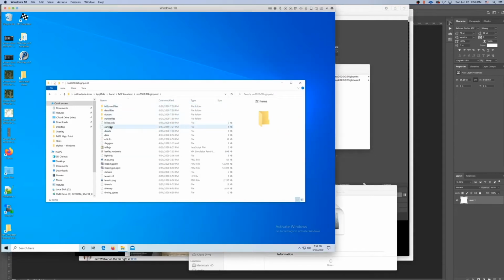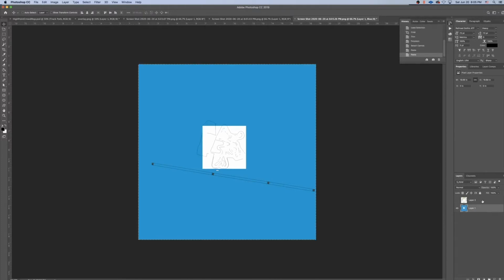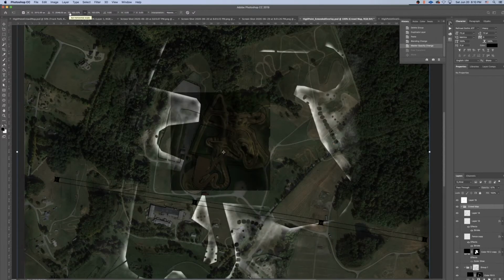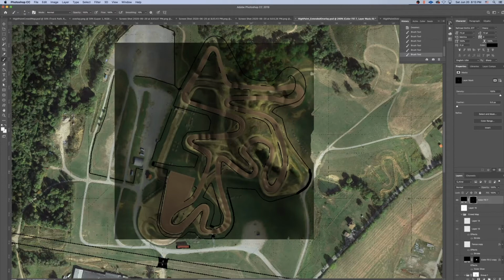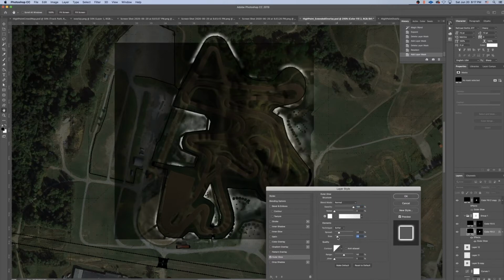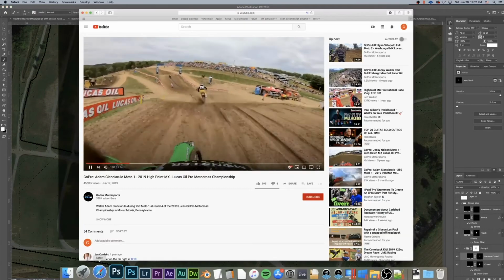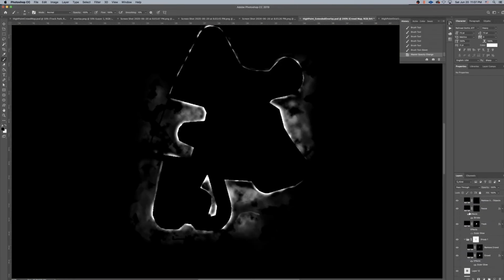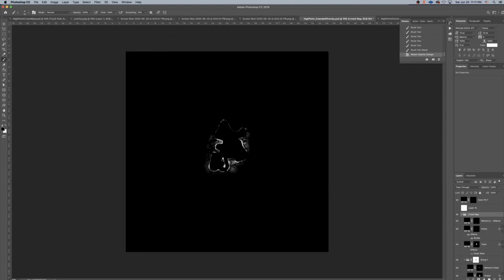Building an rF National - Crowds Part 1, Creating the Crowd Map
How I make a probability map for creating the crowd, and bonus tip on how to get a fence reference if the fence was made without a fence template.

Tools used:
Photoshop
Text Editor, like Notepad++ or Dreamweaver